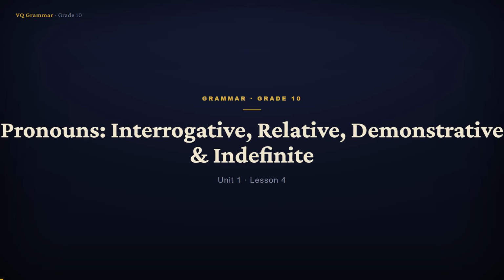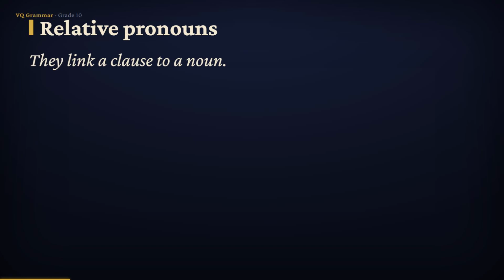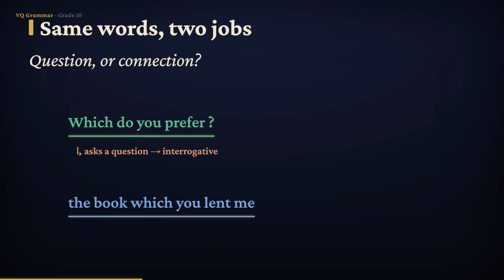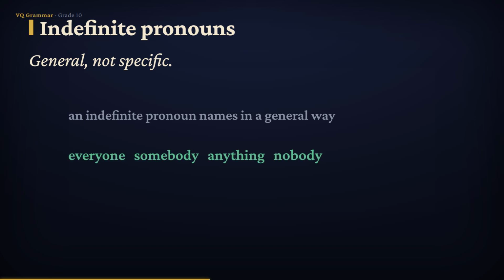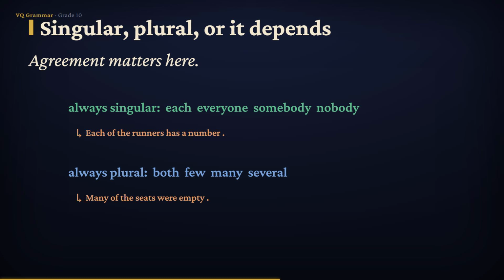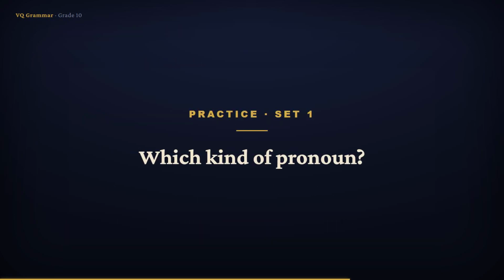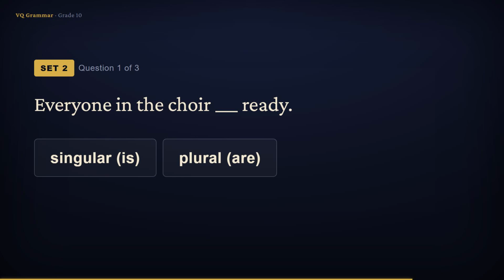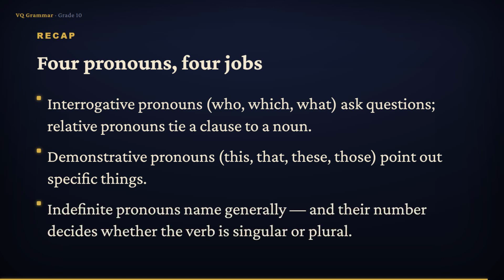Grammar Grade 10 | Unit 1, Lesson 4 — Pronouns: Interrogative & Relative; Demonstrative & Indefinite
UNIT 1: PARTS OF SPEECH — LESSON 4: PRONOUNS: INTERROGATIVE & RELATIVE; DEMONSTRATIVE & INDEFINITE
Four more kinds of pronoun do specialized jobs. Interrogatives ask questions, relatives open adjective clauses, demonstratives point things out, and indefinites refer to no particular person or thing — and some of them control whether the verb is singular or plural.

• Interrogative pronouns that ask questions (who, which, what)
• Relative pronouns that begin adjective clauses (who, that, which)
• Demonstrative pronouns that point (this, that, these, those)
• Indefinite pronouns and their singular or plural agreement

Chapters
0:00 Introduction
0:34 Interrogative pronouns
1:11 Relative pronouns
1:56 Same words, two jobs
2:41 Demonstrative pronouns
3:24 Indefinite pronouns
4:12 Singular, plural, or it depends
5:15 The quick check
6:04 Practice Set 1
6:55 Practice Set 2
8:02 Recap